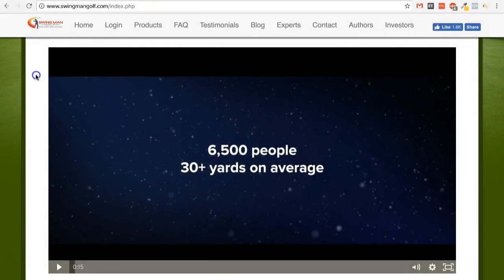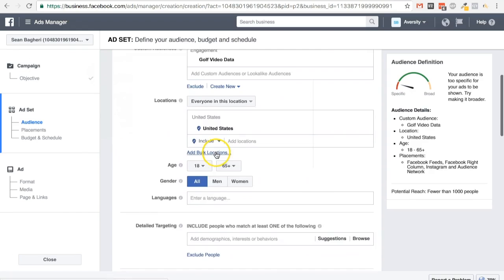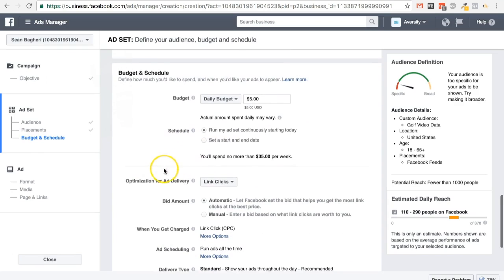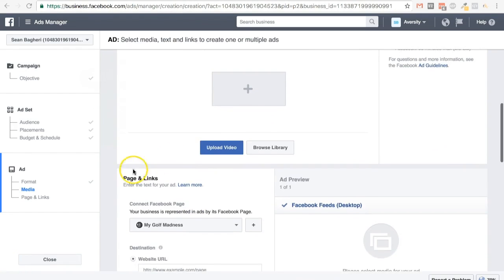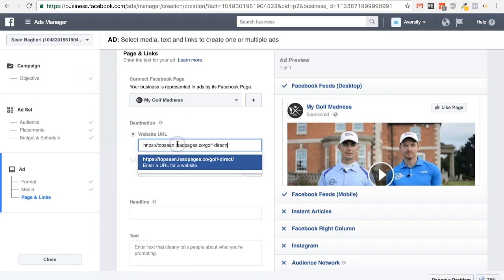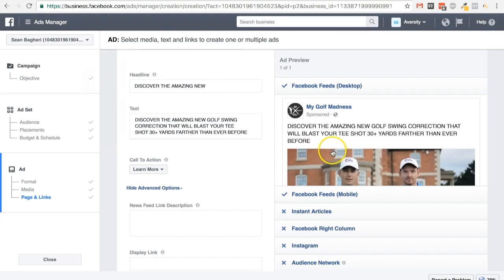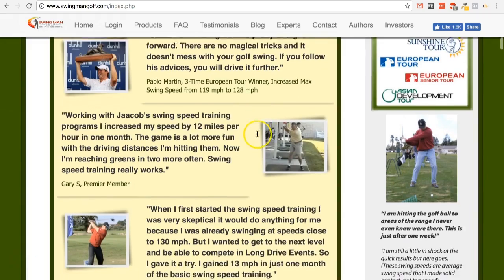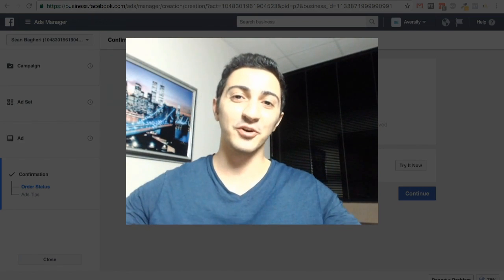FAcebook Earning Call 2018 - Direct Funnel Ads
Access this to get the the VIP complete course for free:
how to earn money as a youtuber,
how to earn money youtube,
how to earn money to youtube,